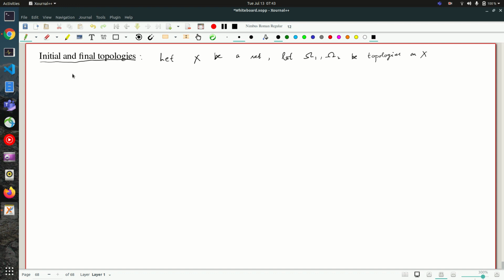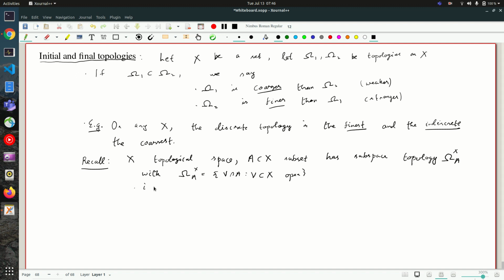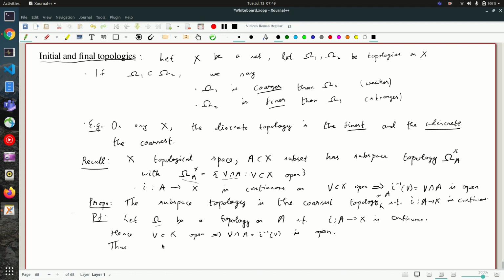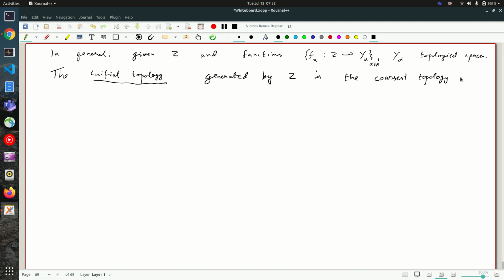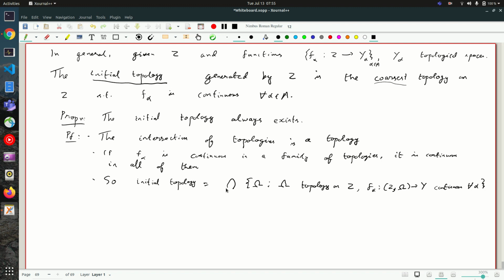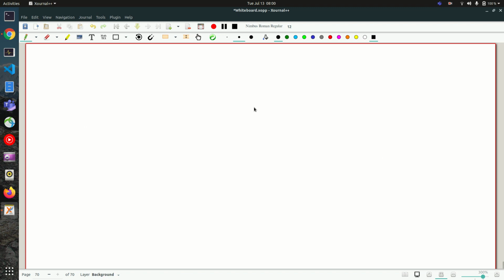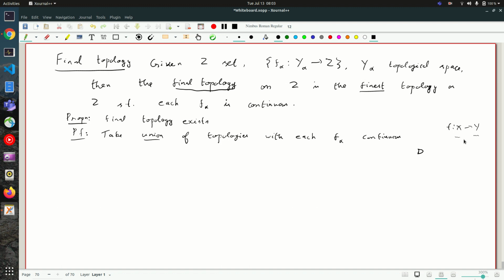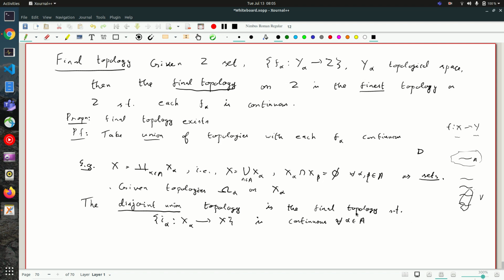Topology : Lecture 9.1 MA 231 (2021)